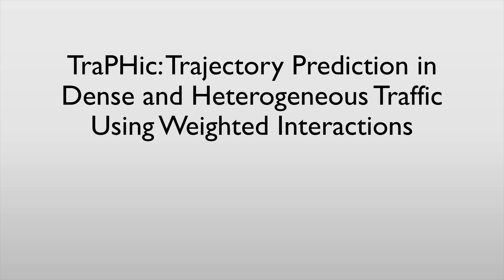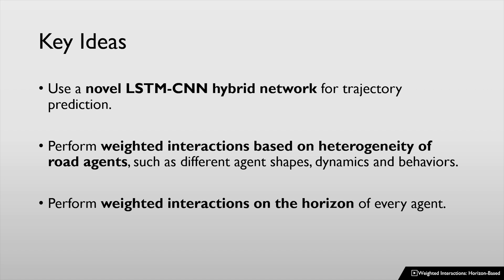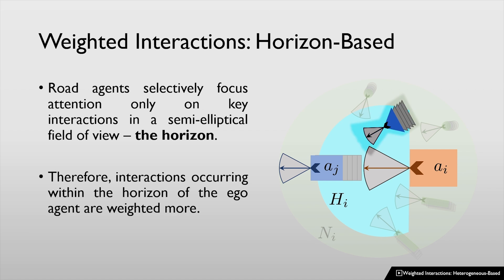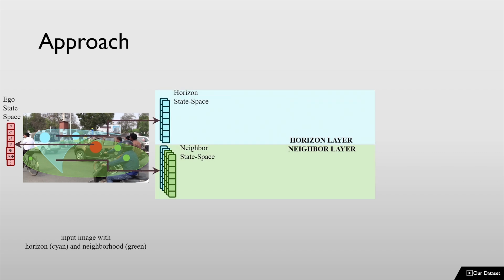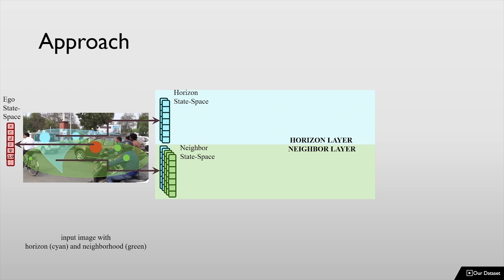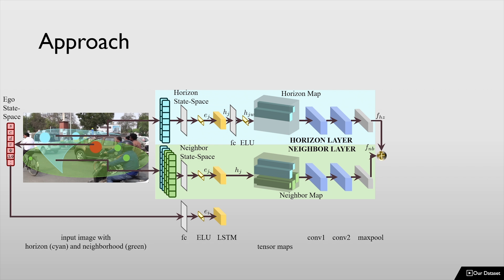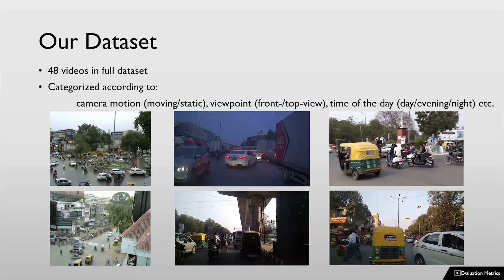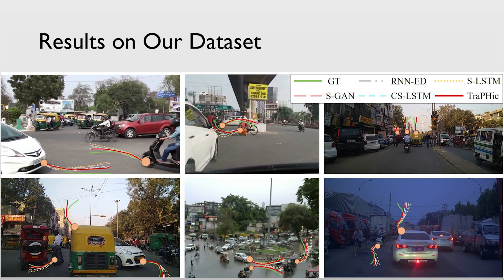TraPhic: Trajectory Prediction in Dense and Heterogeneous Traffic Using Weighted Interactions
We present a new algorithm for predicting the near-term trajectories of road-agents in dense traffic videos. Our approach is designed for heterogeneous traffic, where the road-agents may correspond to buses, cars, scooters, bicycles, or pedestrians. We model the interactions between different road-agents using a novel LSTM-CNN hybrid network for trajectory prediction. In particular, we take into account heterogeneous interactions that implicitly accounts for the varying shapes, dynamics, and behaviors of different road agents. In addition, we model horizon-based interactions which are used to implicitly model the driving behavior of each road-agent. We evaluate the performance of our prediction algorithm, TraPHic, on the standard datasets and also introduce a new dense, heterogeneous traffic dataset corresponding to urban Asian videos and agent trajectories. We outperform state-of-the-art methods on dense traffic datasets by 30%.